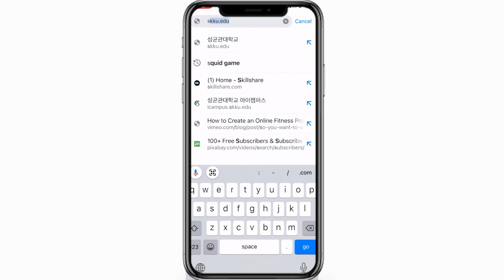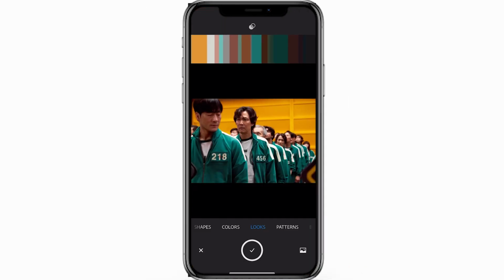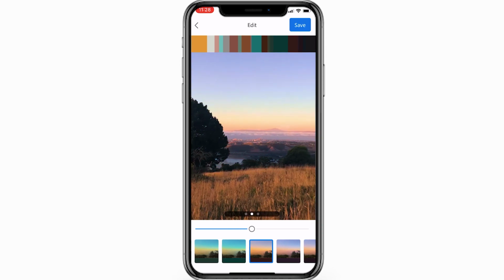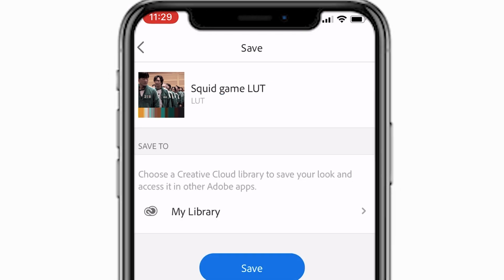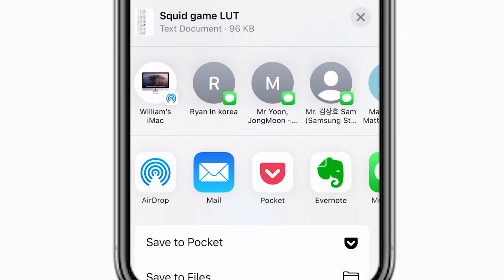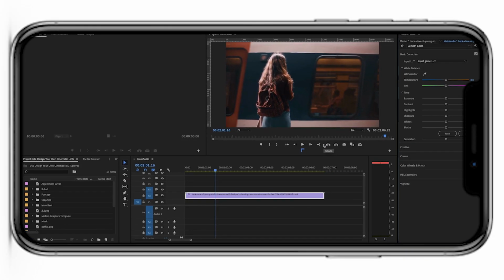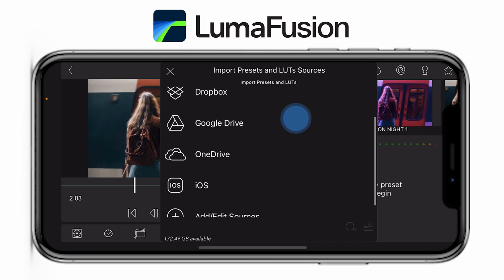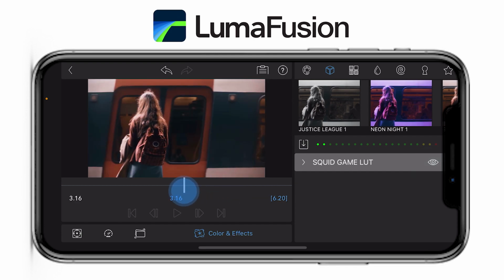INSTANTLY Design Your Own Cinematic LUTs for $0.00 Like Squid Game Look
If you are looking to get that Squid Game Look, Zack Snyder look, or any other cinematic look for your videos for free, I have a unique trick you don’t want to miss out on. You can instantly design your own cinematic LUTs, create any movie look, or mimic any Netflix hit drama by using a free app called Adobe Capture. It’s free and easy to use. And the LUTs you create can be easily imported into your favorite editing software suite like Premiere Pro, Final Cut Pro, or Lumafusion. So what are you waiting for? Enter the game, become a participant, and check out this video now.
I N - D E P T H   F I L M M A K I N G   C L A S S E S ?
Interested in taking a deeper dive into filmmaking and video production? Ever heard of Skillshare?

If you’re not familiar, Skillshare is an online learning community with thousands of classes and happens to have a ton on a variety of filmmaking topics. See for yourself below.  – it’s the Netflix of learning. I’m a member and have learned a lot, especially editing, from some of their classes.

By using any of the links below to sign up for a Skillshare Premium Membership, not only will you be able to enroll in ALL of these classes, but you’ll also gain access to all other classes on Skillshare starting with a one-month free trial. Pretty Sweet! So, which class below looks the most interesting? You might also recognize some of the names.

☛iPhone Filmmaking: Create Cinematic Video With Your Phone (44m) Filmmakers at Moment
☛Mastering Cinematic Compositions in Video & Film (41m) by Jordy Vandeput, Filmmaker and Youtuber
☛Video on a Budget: Prepare for Your Shoot Without Breaking the Bank (57m) by Chrystopher Rhodes aka YCImaging, Music Video Director
☛Share Your Story: Shooting An Epic 'About' Video On Your Phone (1h 25m) by Linda & David
☛Creative Video Storytelling & Editing: Making the Most of Stock Footage (1h) by Nikki Stephens, Graphic Designer & Video Editor
☛Adobe Premiere Pro CC – Essentials Training Course (15h 34m) by Daniel Scott, Adobe Certified Trainer
☛Video Editing with Final Cut Pro X - From Beginner to YouTuber (3h 15m) by Ali Abdaal
☛Cinematography Basics: Introduction to Lighting Techniques (1h 5m) by Zak Mulligan, Cinematographer
V I D E O  & F I L M M A K I N G - FiLMiC Pro / Protake / Beastcam & more
T H I S   C H A N N E L:   M O B I L E   C I N E M A T I C S
☛This channel focuses on mobile video and filmmaking. We take a look at the best apps, software, and gear available for smartphone users like yourself who want to get cinematic looking video from their mobile devices.
☛My name is Cal!
☛A special thanks to Storyblocks! Much of the music, sound FX, stock video, and images come from Storyblocks.com.